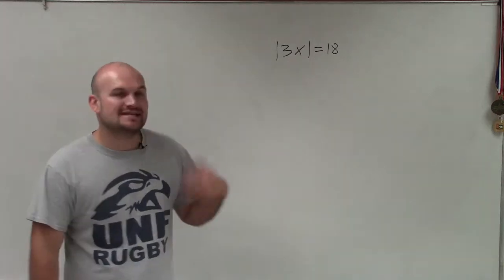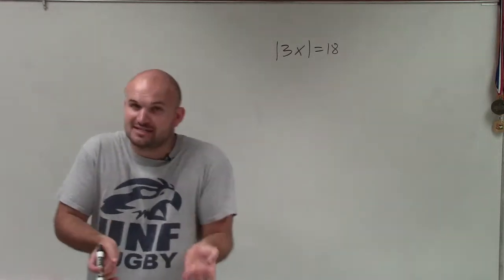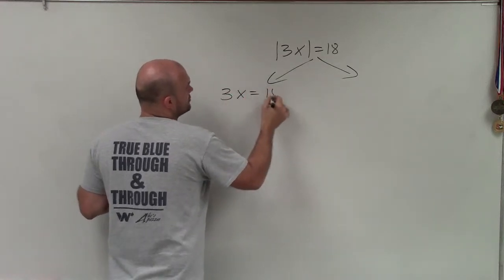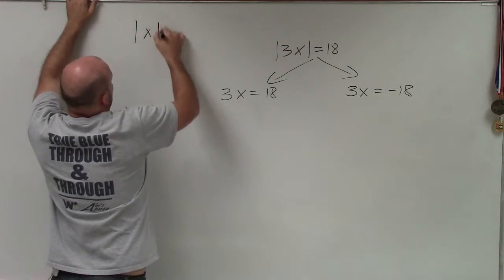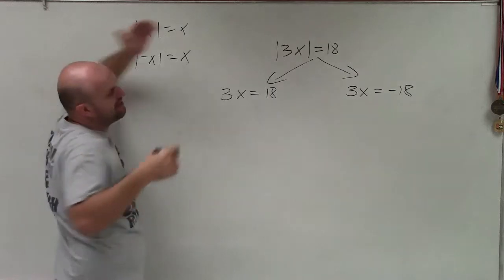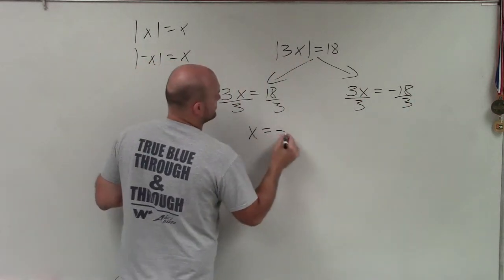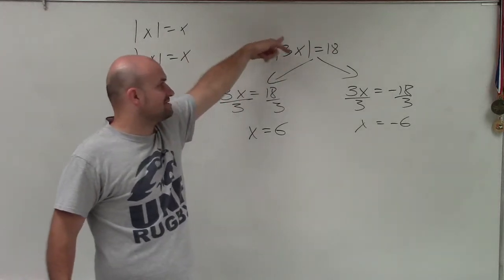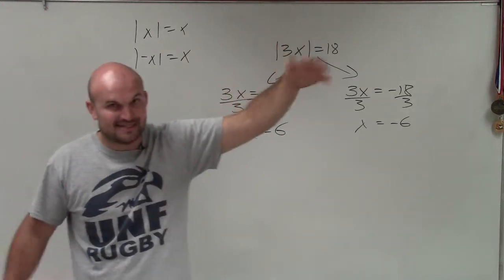How to Solve a One Step Absolute Value Equation